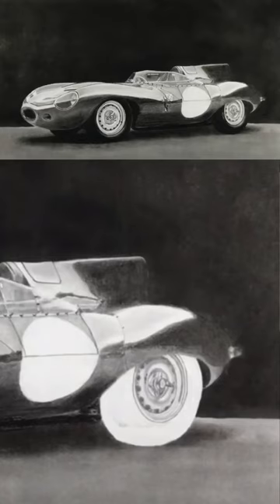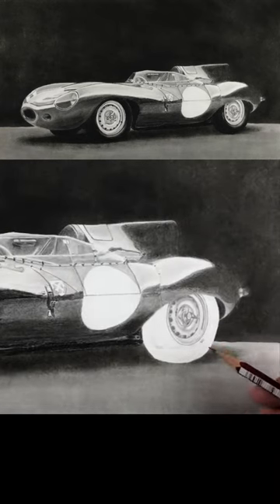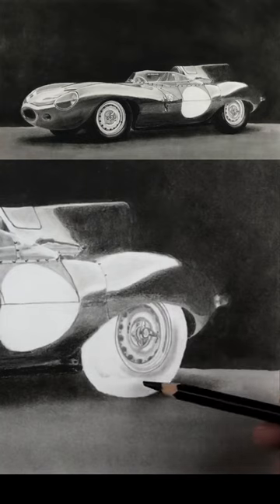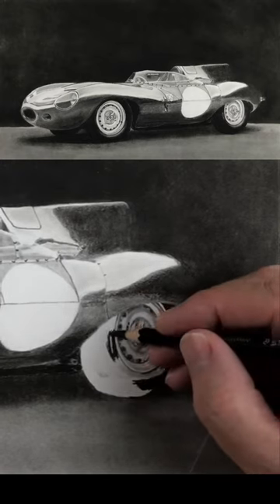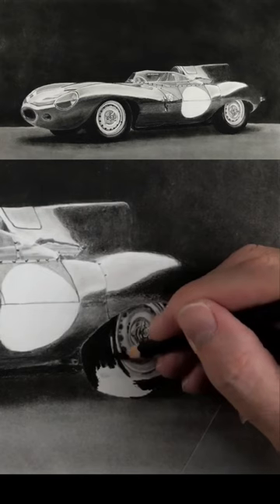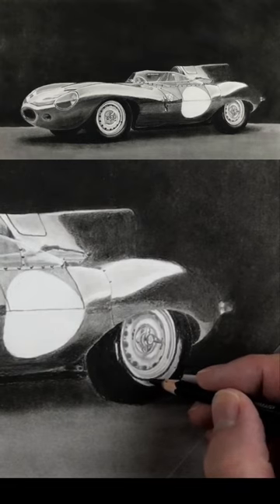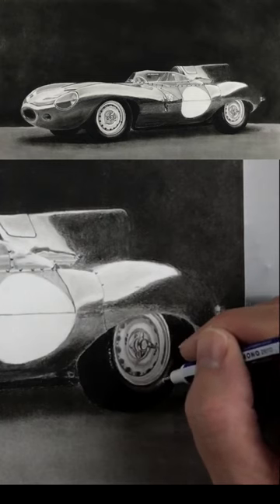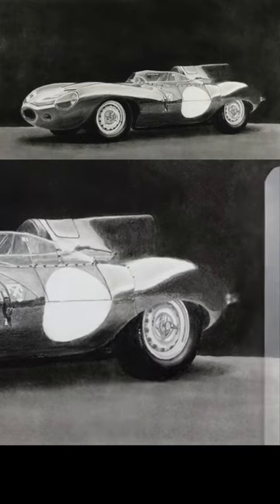How to draw a realistic car tyre showing a highlight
In this video I reveal a method I used to draw a car tyre. This drawing in the highlight gives it a realistic touch. This is a very simple tutorial and easy to implement.

Materials used:
Paper: Muse Kent paper (Japan), Size B4
Pencils:
Staedtler Mars Lumograph Black 8B
Other: TowBow Mono eraser pen blending stump
CREDITS:
REFERENCE PHOTO
Photographer: TIM SCOTT